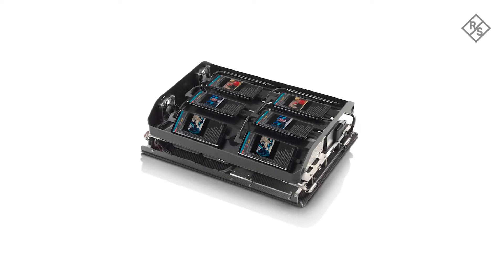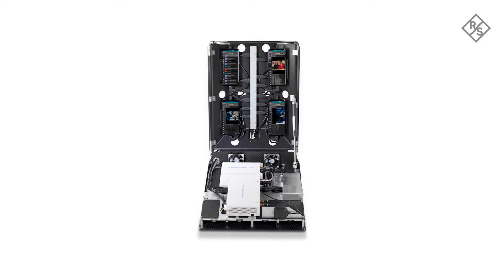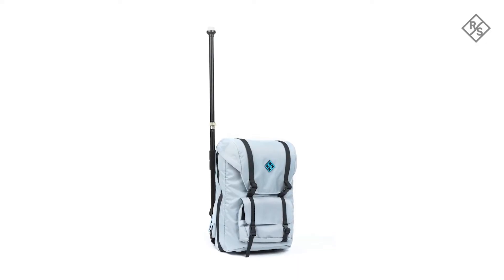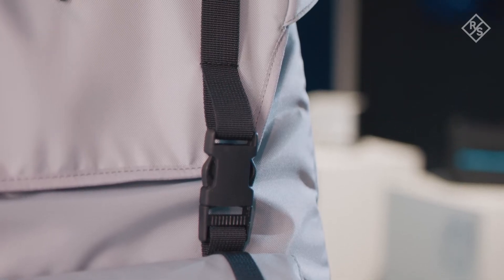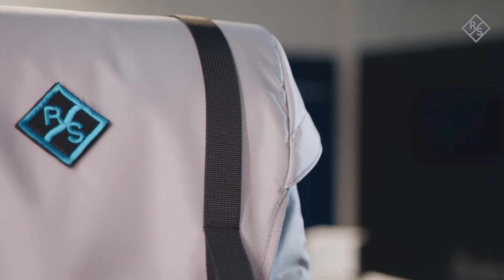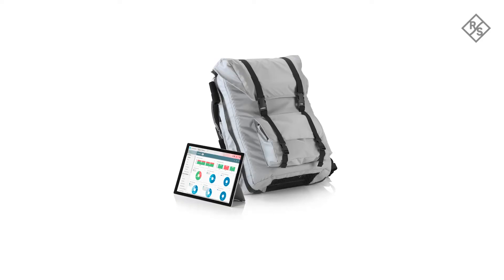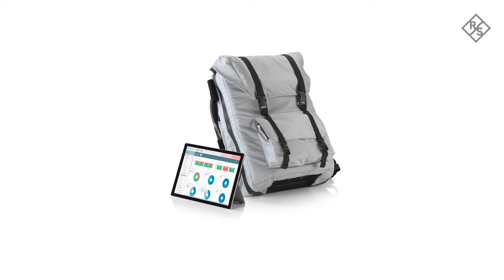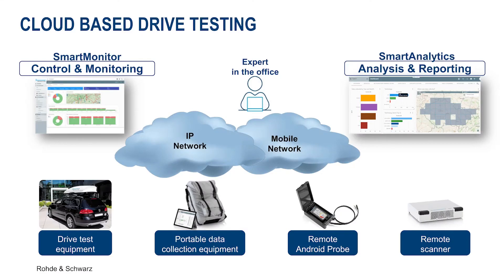SmartBenchmarker - Solution for benchmarking & optimization campaigns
The R&S®Freerider4 controlled by SmartBenchmarker application is a powerful tool for benchmarking and optimization designed for walk-test but also in-car use. With the modular and flexible configuration and the wide range of supported service tests, it fulfills the requirements demanded for all benchmarking and optimization campaigns.